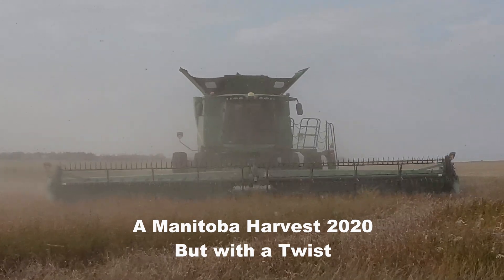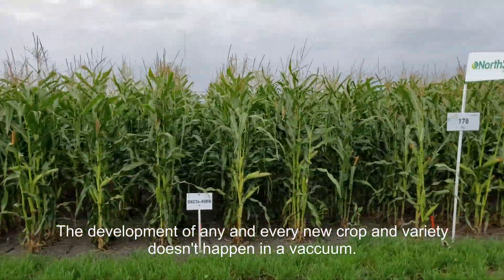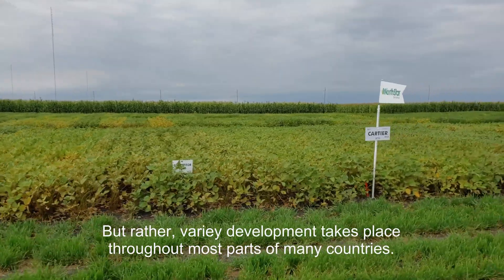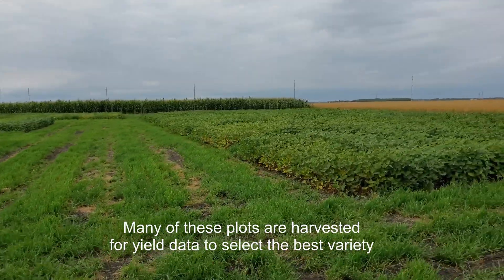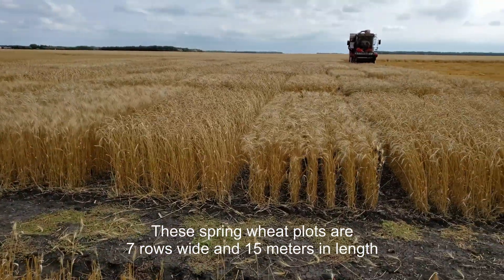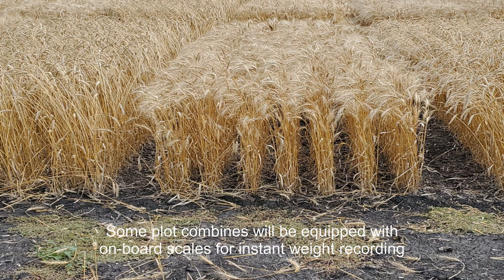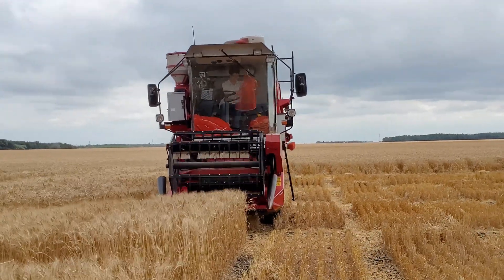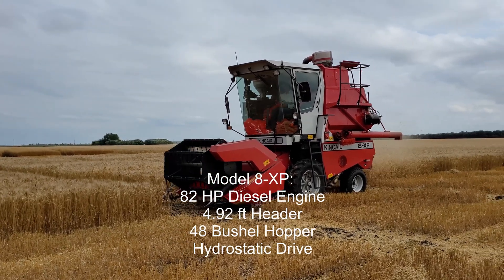Small Plot Combine Harvest Manitoba 2020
Here's a look into a research plot combine and how some plots are harvested. The samples are collected, bagged separately fur further testing back at the yard site - likely for germination rate, seed vigor etc. This data is then used to decide on which variety to promote to either further testing or for commercial development.